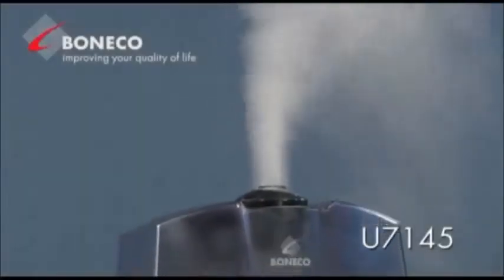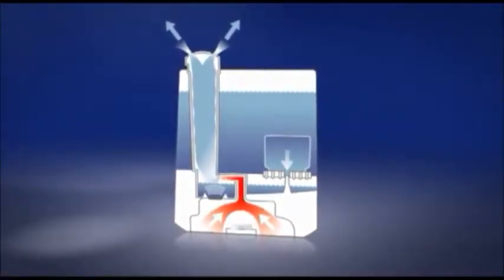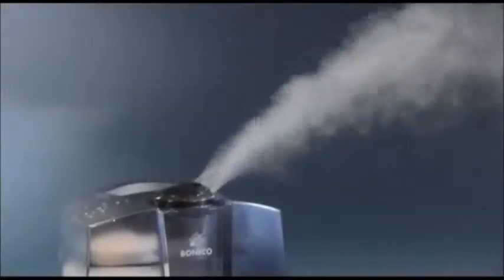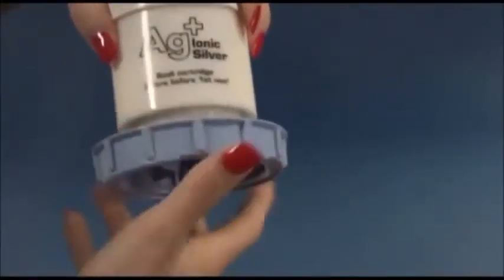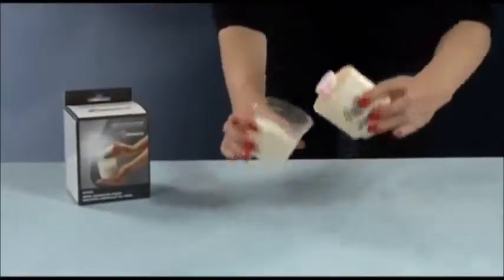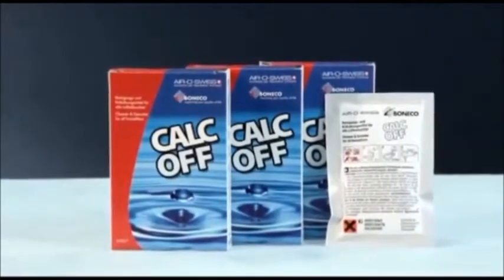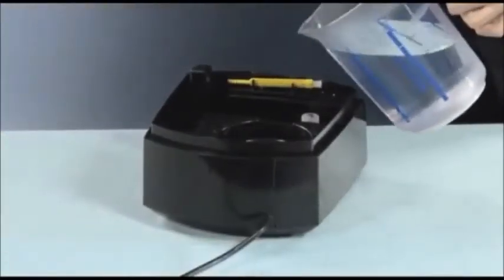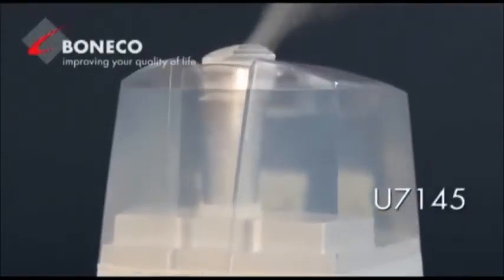Nawilżacz powietrza ultradźwiękowy Boneco 7145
Nawilżacz powietrza ultradźwiękowy Boneco U7145
Jeżeli interesują cię nawilżacze powietrza ewaporacyjne ,parowe lub ultradźwiękowe sprawdź na